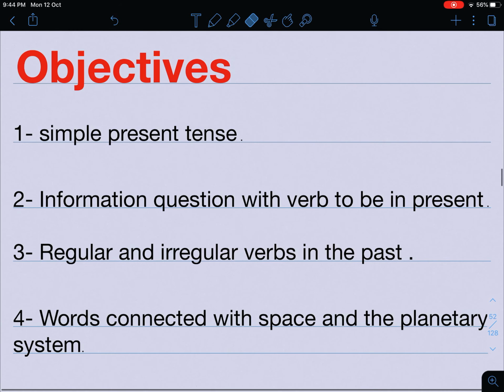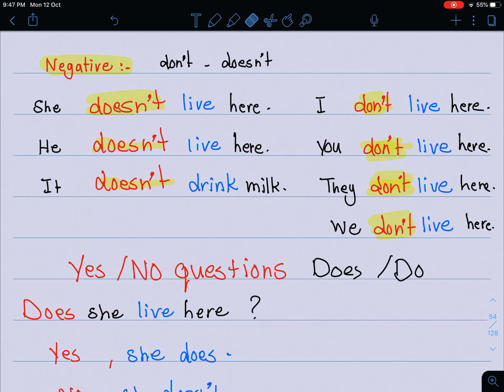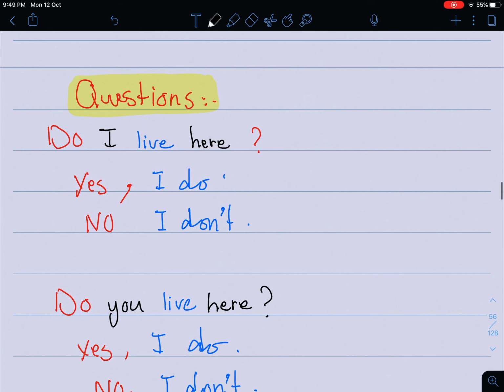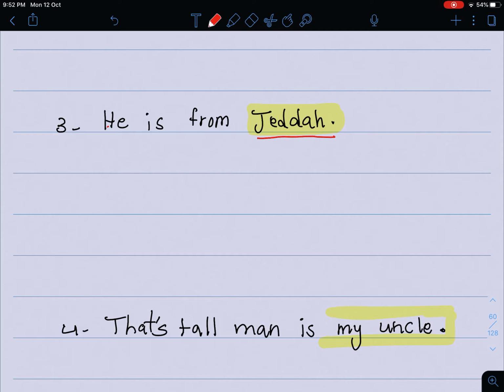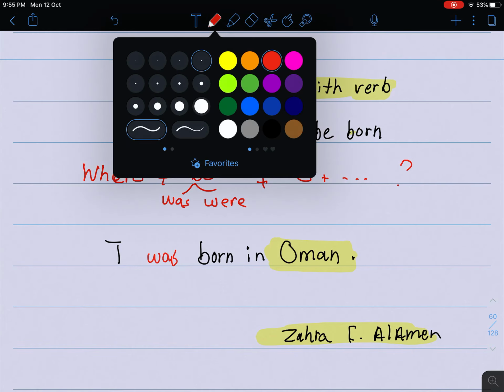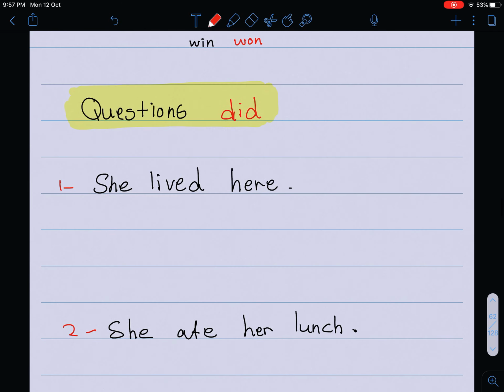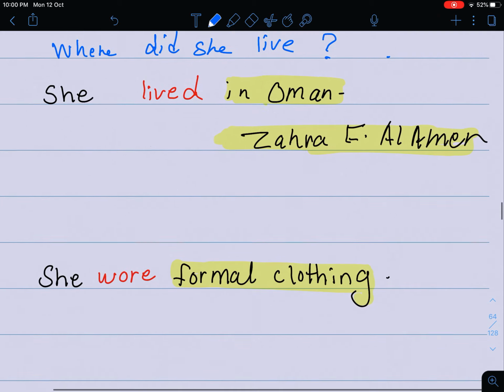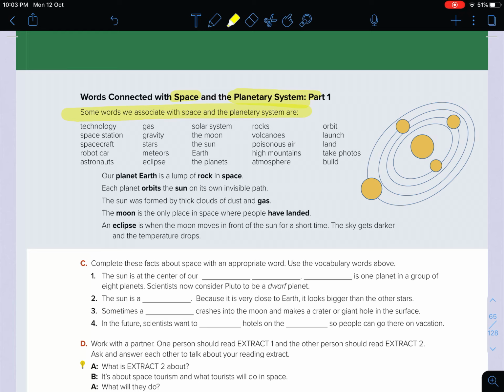Mega Goal 5 الصف الثالث ثانوي | Unit 3 | 11 Form , Meaning , Function | Pages 44 , 45